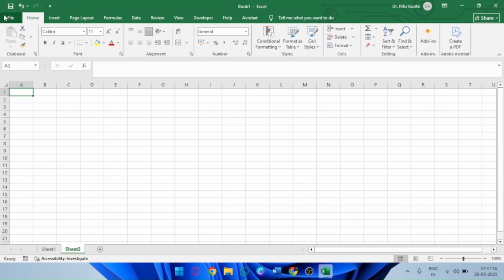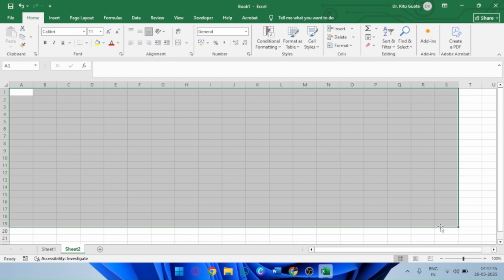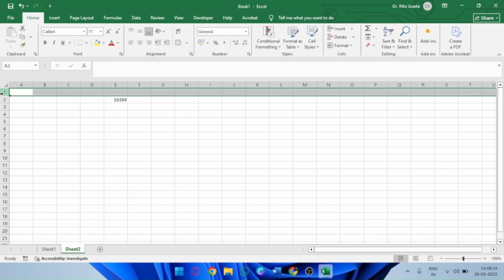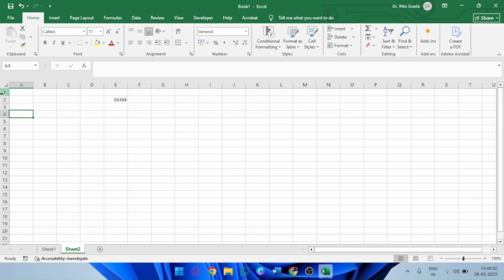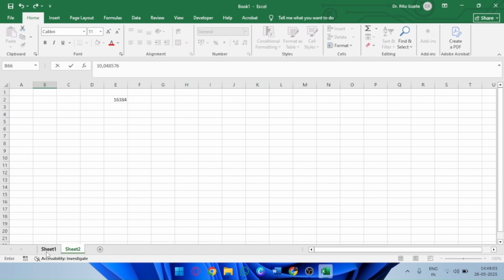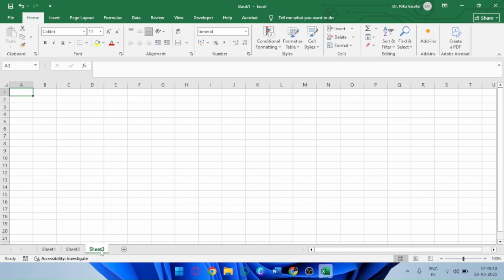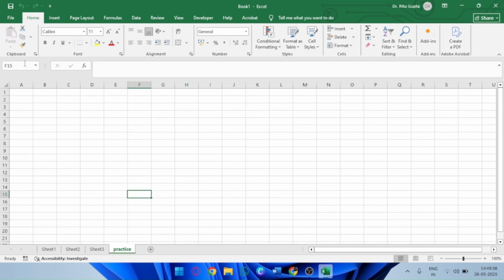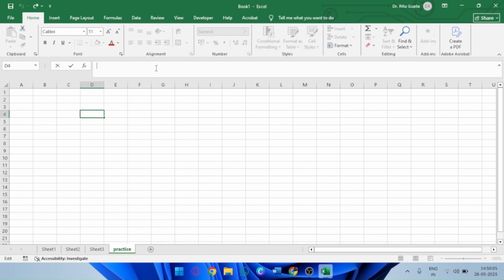Introduction to Microsoft Excel: Components of a Microsoft Excel Spreadsheet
INTRODUCTION TO BASIC STRUCTURE OF EXCEL SHEET!!
introduction to Microsoft Excel: Structure of a Microsoft Excel Spreadsheet is a video that will walk you through the structure of an Excel sheet. Step by step we will explain the function of all parts of the typical Excel sheet.